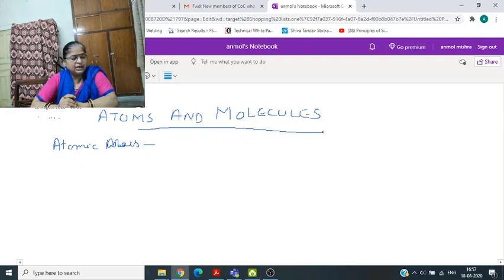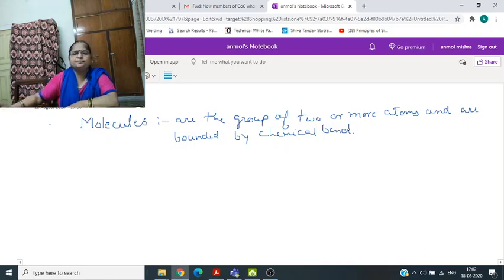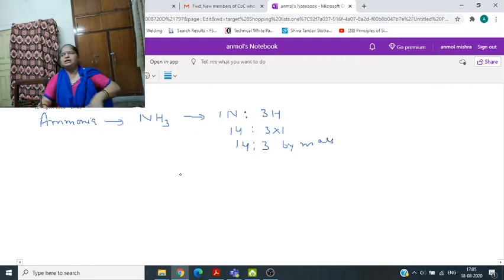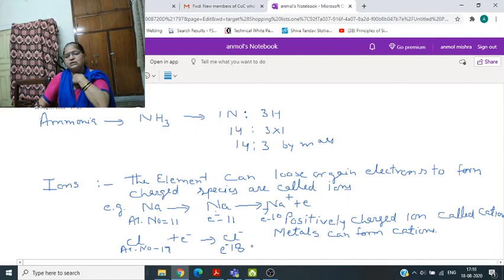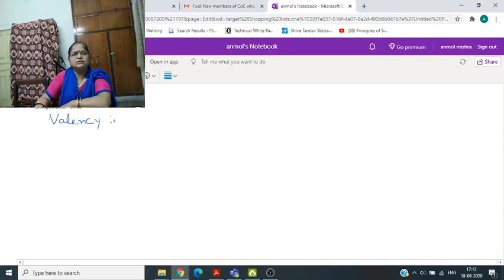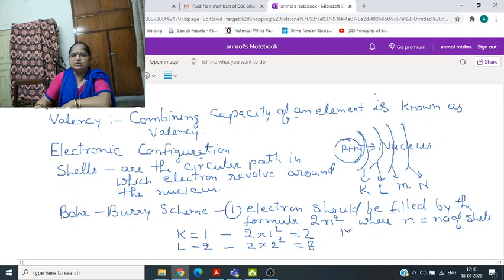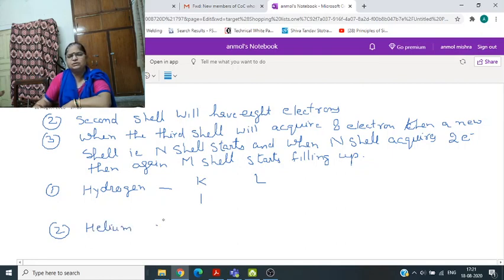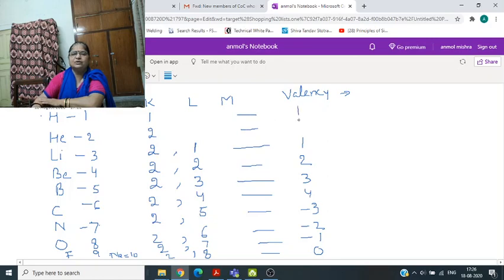CBSE Class 9th || Atoms and Molecules|| Part-3